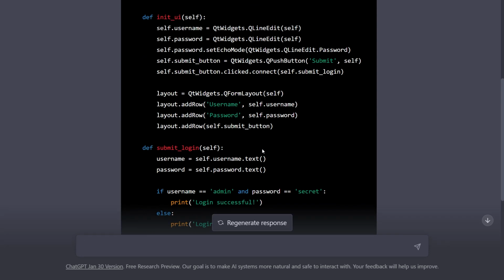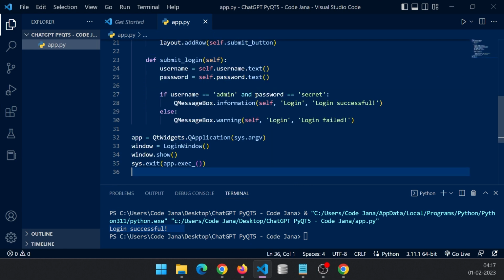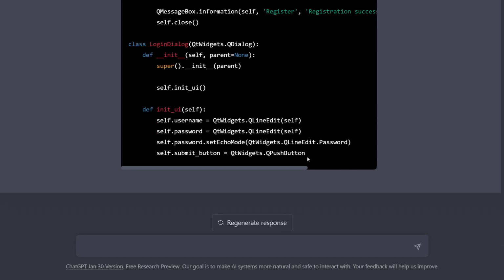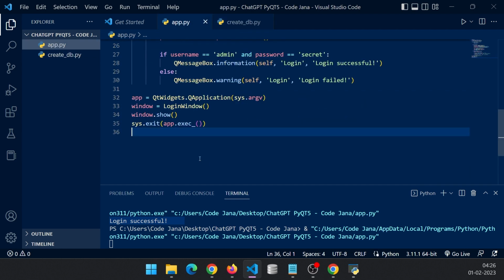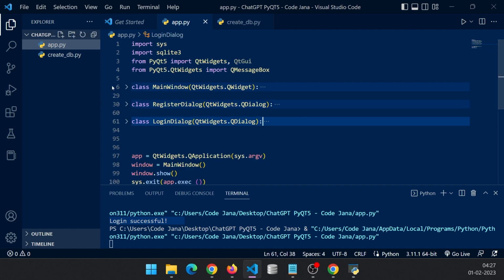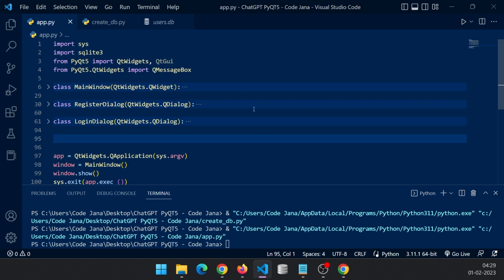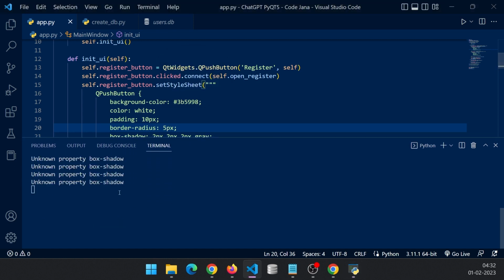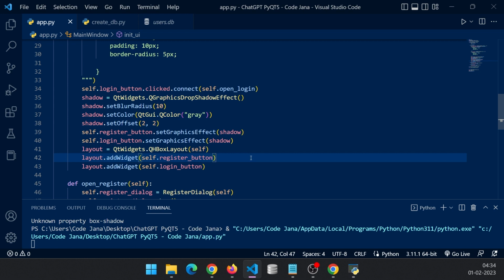ChatGPT PyQT5 App Development - Accelerate Your PyQt5 Development with ChatGPT's AI Assistance - 🤖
Are you tired of spending hours writing repetitive PyQt5 code? Do you want to speed up your development process and bring your ideas to life faster? Look no further, as ChatGPT is here to revolutionize the way you write code.

ChatGPT is a state-of-the-art language model developed by OpenAI, capable of generating high-quality code for various programming languages, including PyQt5. In this tutorial, we will be showcasing how you can use ChatGPT to write PyQt5 code and how it can help you save time and increase your productivity.

Whether you're a startup or an established business, ChatGPT has something to offer. With its ability to generate complex PyQt5 code in minutes, you'll be able to focus on the more important aspects of your project and bring your ideas to life faster. Say goodbye to repetitive coding and hello to the future of development with ChatGPT.